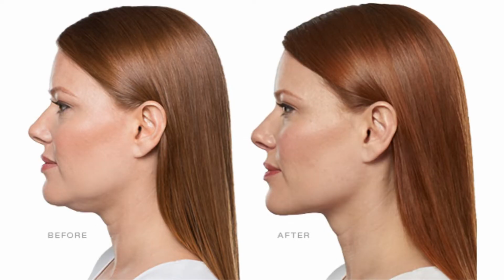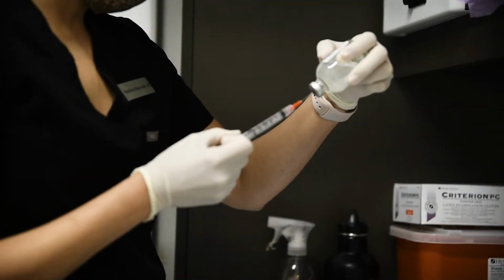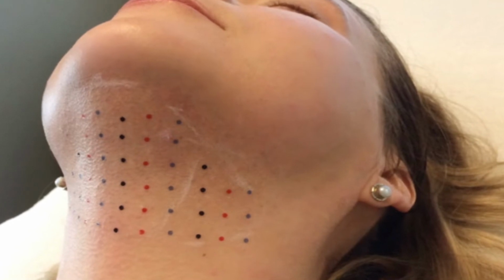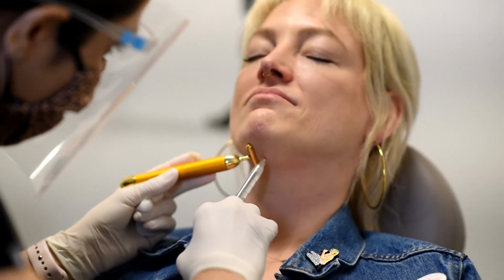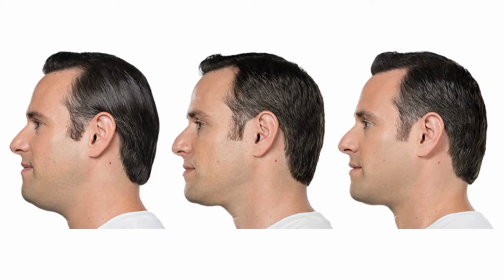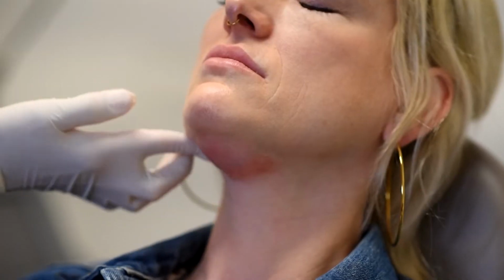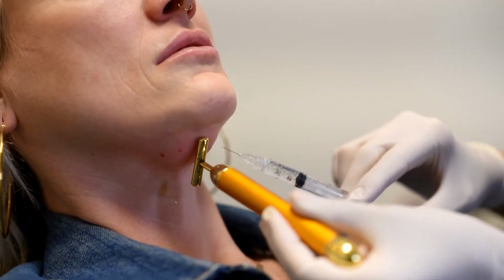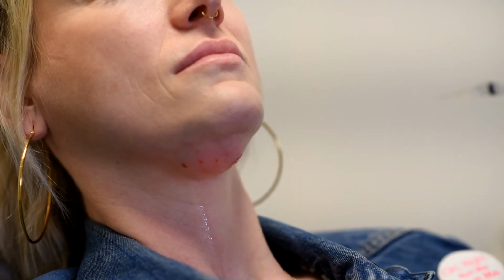Kybella Kills Fat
Get rid of your double chin! The fat pouch under your chin is easy to pinch and affects your profile making you look like you've got a double chin even if you're in shape.

Kybella is a fantastic treatment for areas under your chin or around your arms that you can pinch (not grab) destroying fat cells and leaving you with a smoother profile. Dr. Selene explains where Kybella can be used and what to expect so you have a smooth profile in just a few treatments.